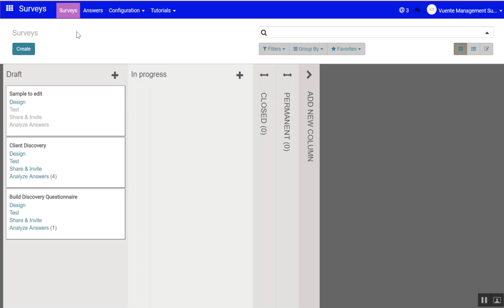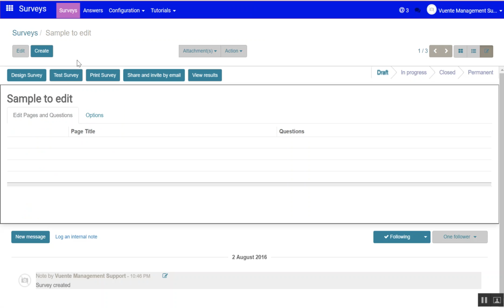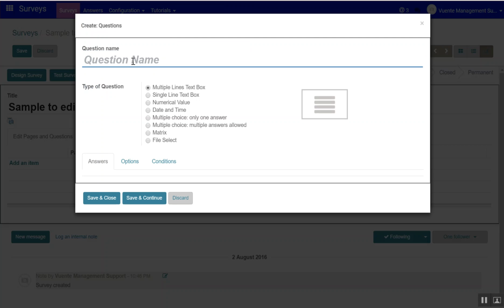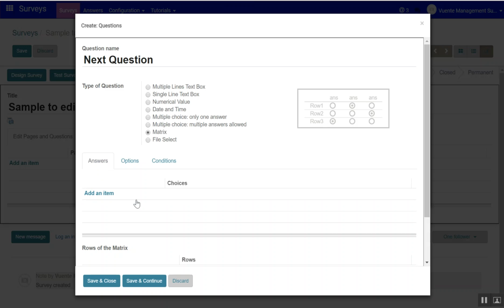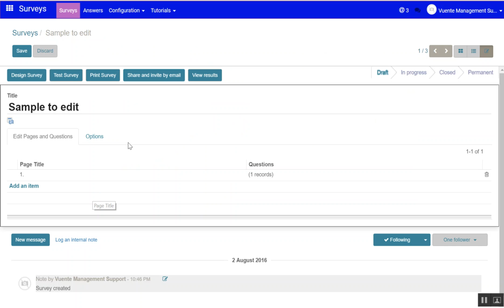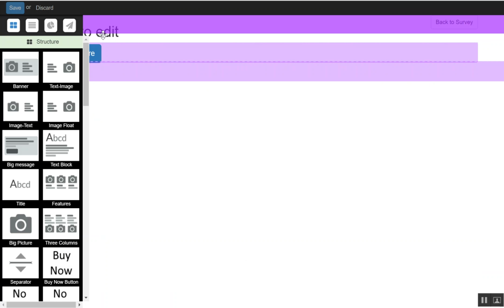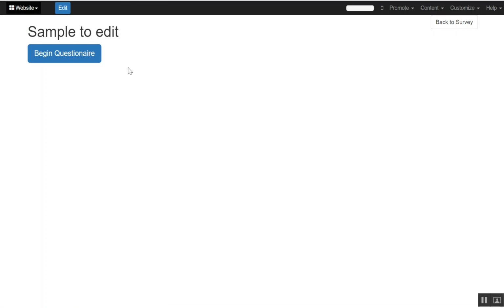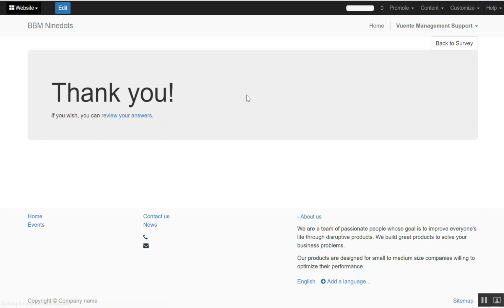Creating a Odoo Survey with Vuente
In this short video we'll build a very basic survey, a simple one question example.